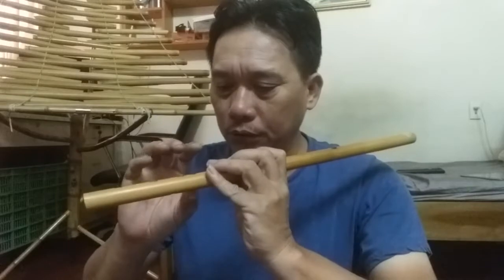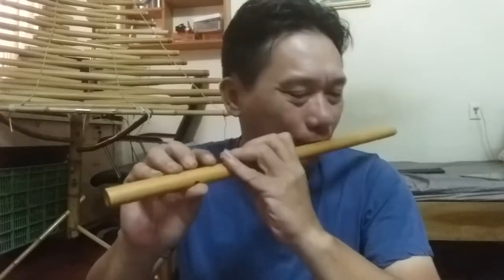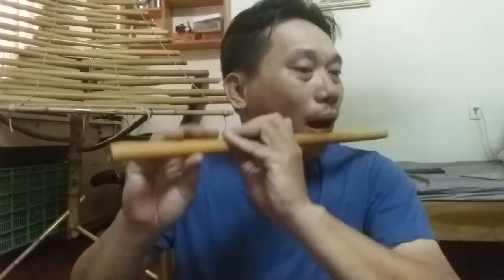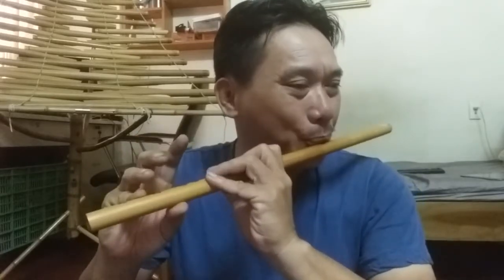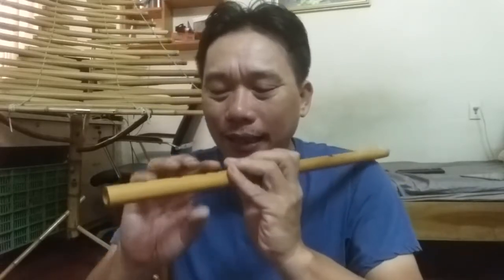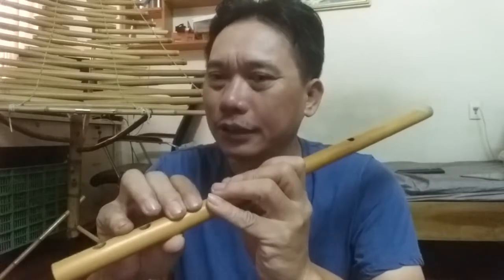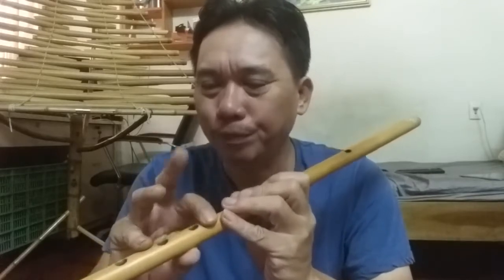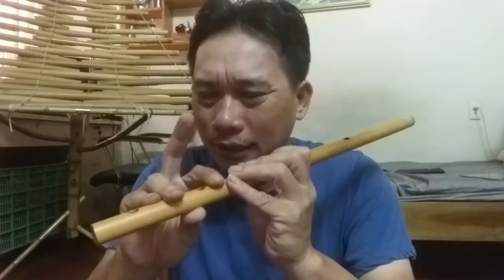Bài 9 Kỹ thuật Ngón vỗ 1 HỌC THỔI SÁO cùng Thầy Đinh Linh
Học thổi sáo cùng NSƯT Đinh Linh.
Bài 9  Kỹ thuật Ngón vỗ 1.
Đã xin phép thầy reup rồi ạ.
Website học thổi sáo và tìm hiểu về sáo:
Mua sáo, tiêu các loại 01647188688